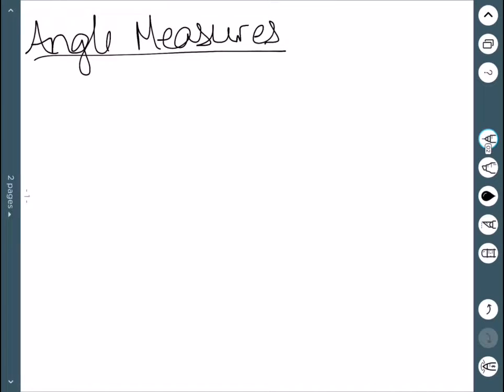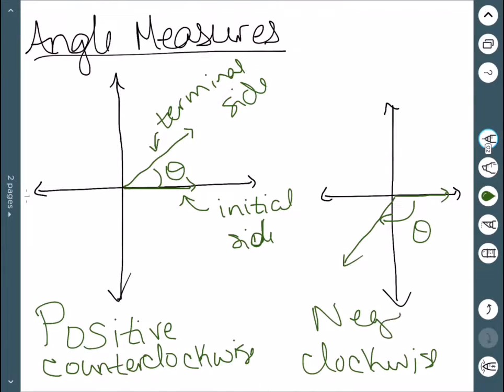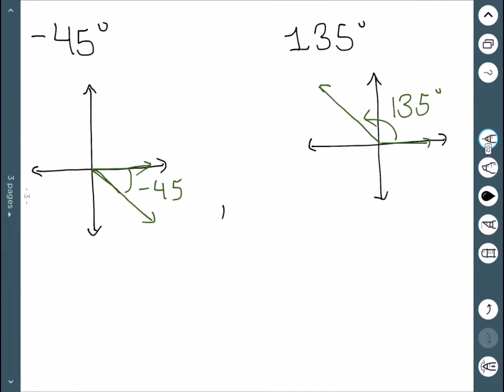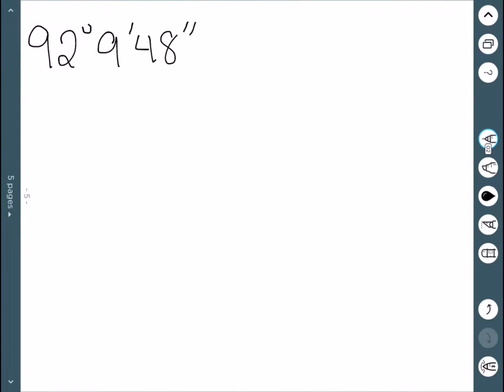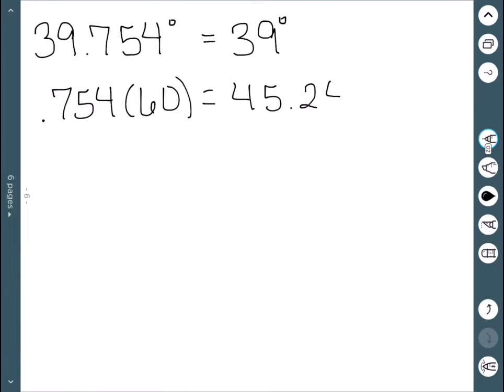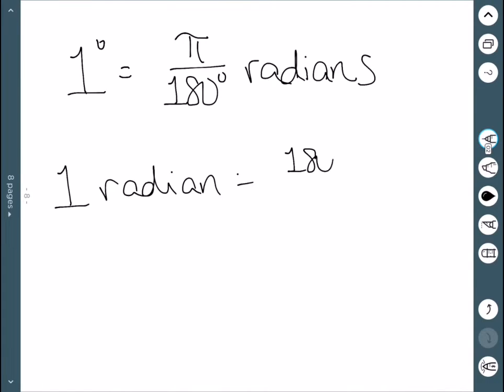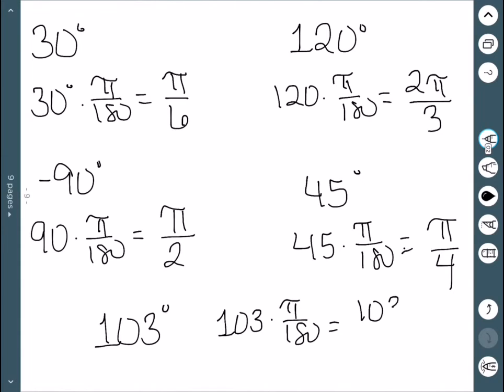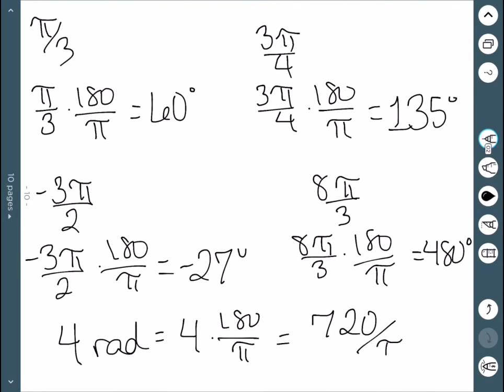Angle Measures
We discuss what it means for an angle to be in standard position, and what it means for an angle to be positive or negative. We then discuss moving between decimal degrees and degrees, minutes, and seconds. We then define a radian and discuss how to move between degrees and radians.